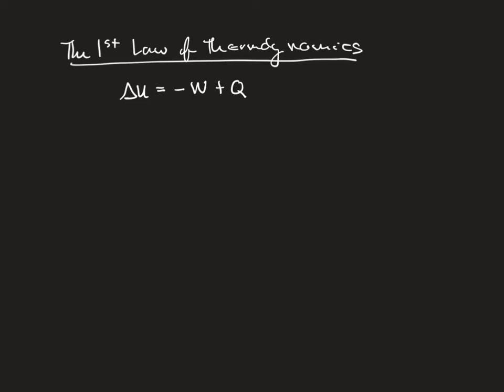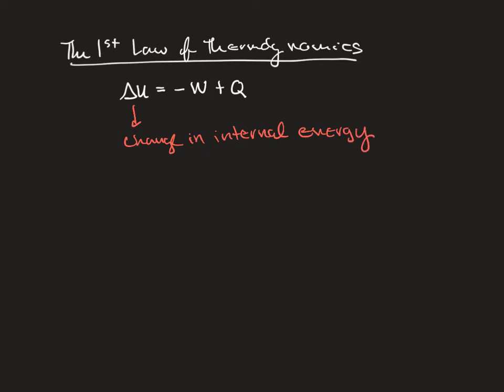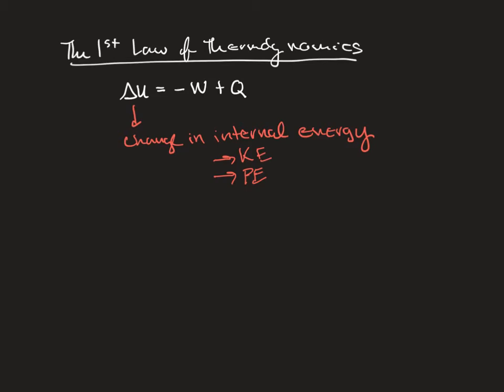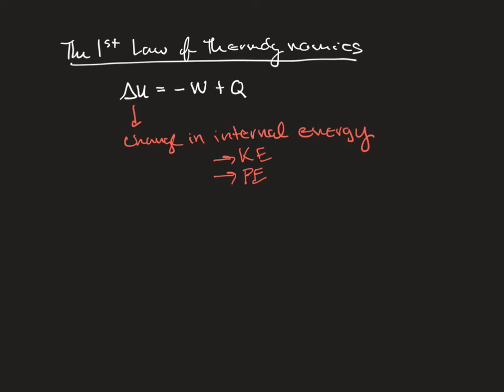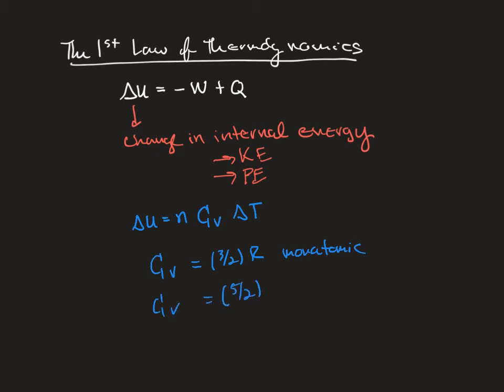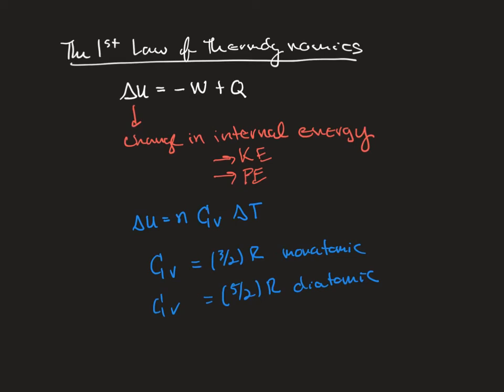First Law of Thermodynamics for Physics 251